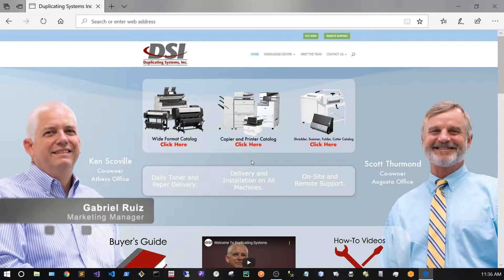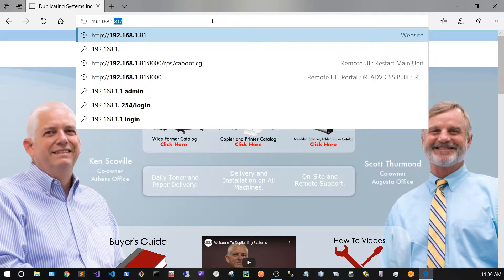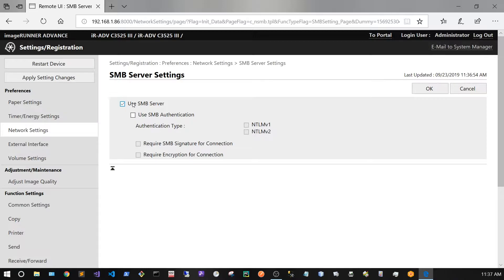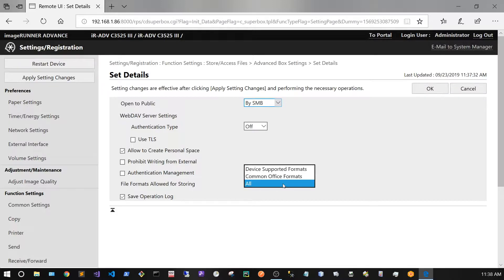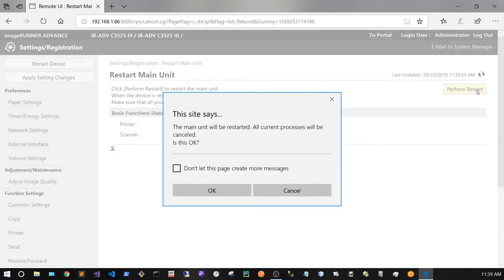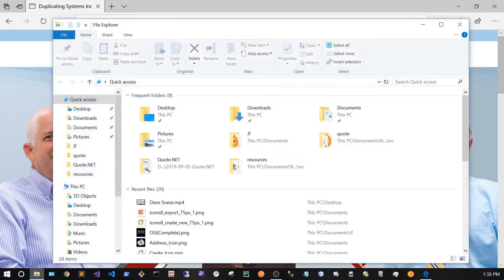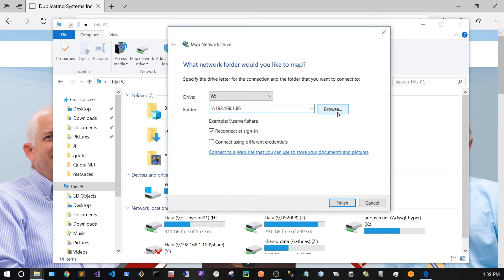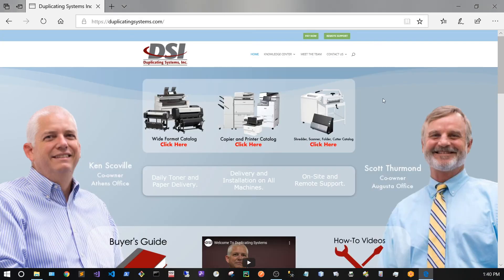How-To Setup Canon's Advanced Box on Your PC